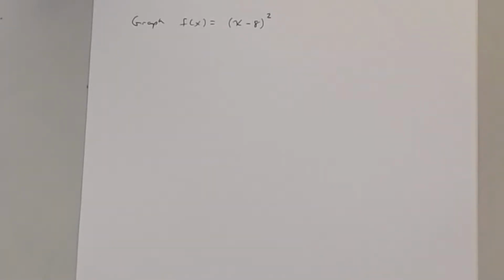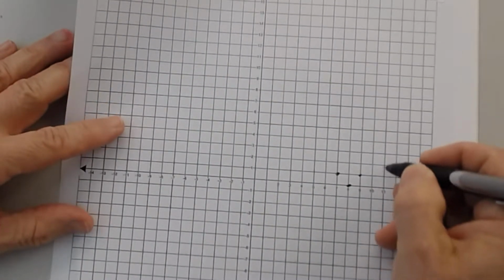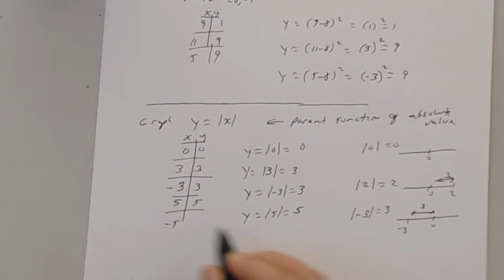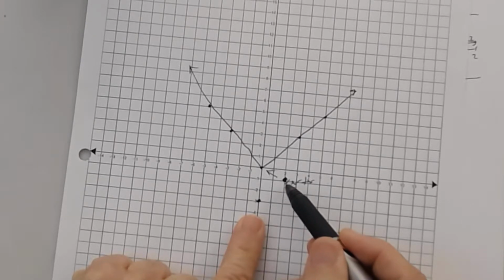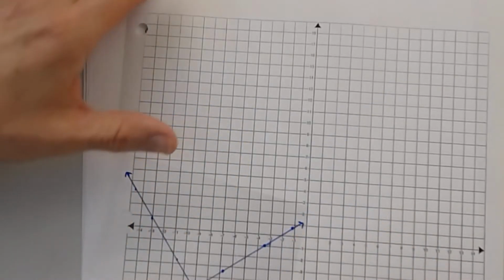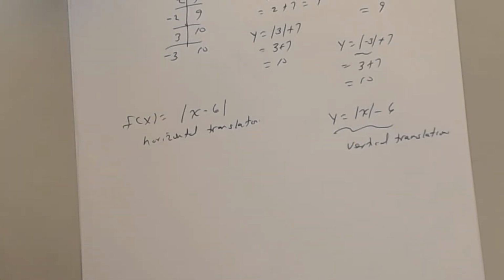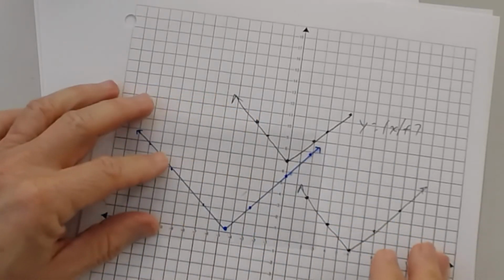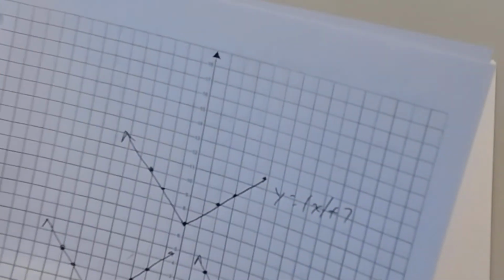Graphing Absolute Value Functions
This lesson focuses on graphing absolute value functions.  Emphasis is on translations.  This is the lesson from 8.29 6 pm class.